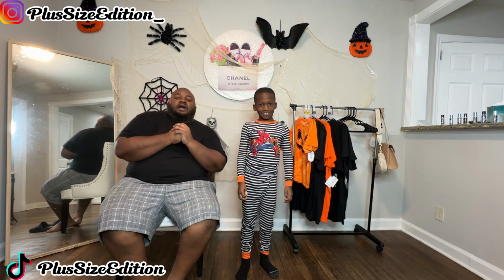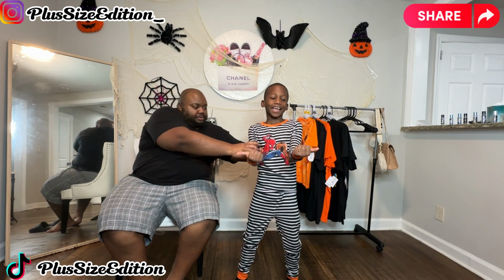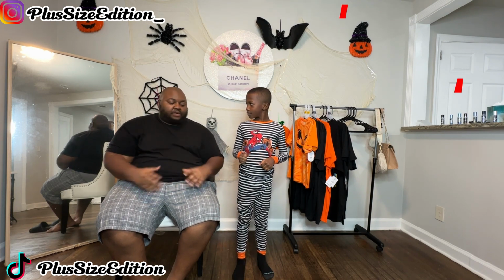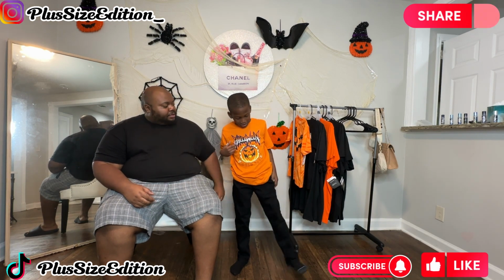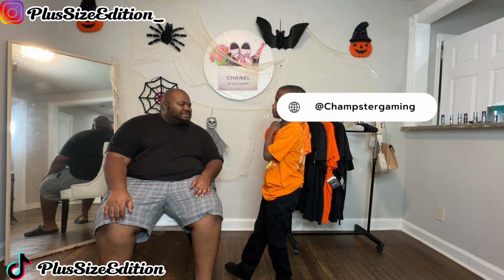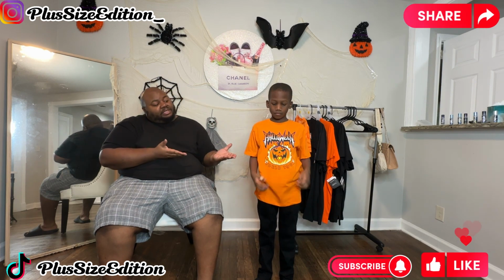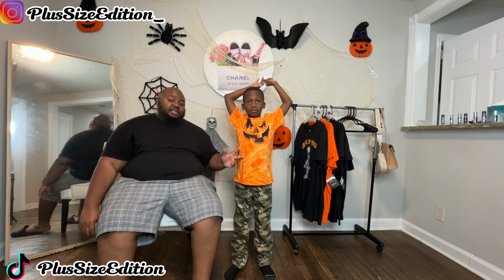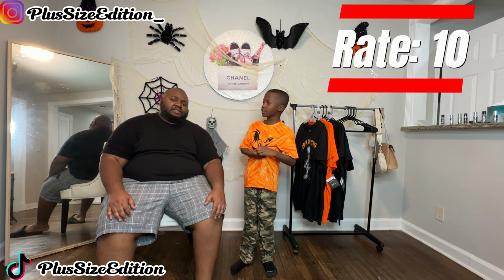DAD RATES SON'S HALLOWEEN INSPIRED OUTFITS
Let us know how you feel in the comments section below.

Talk to me let me know how you feel, or any other ideas or topics you may want to see.